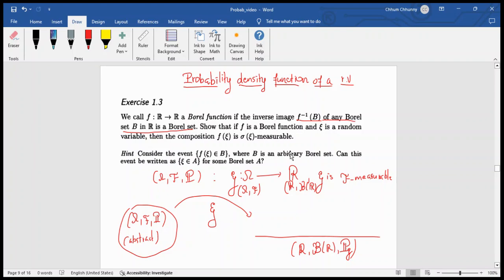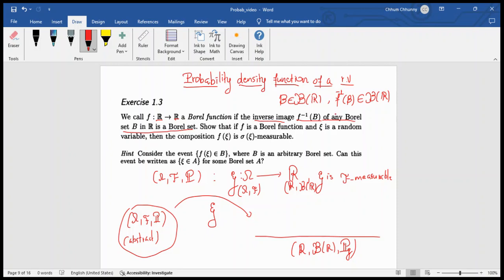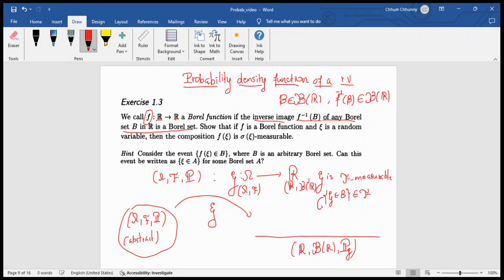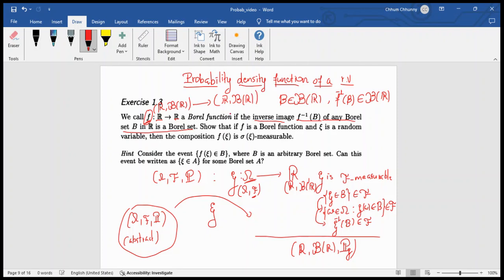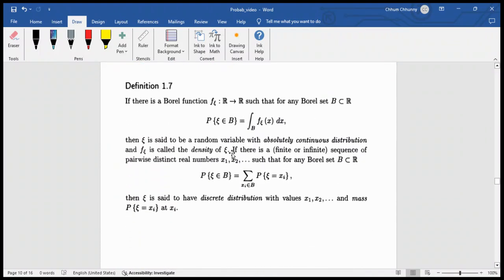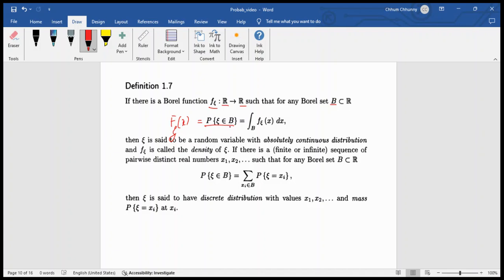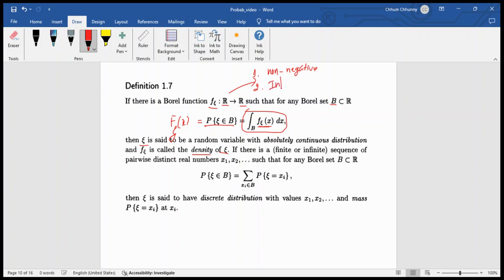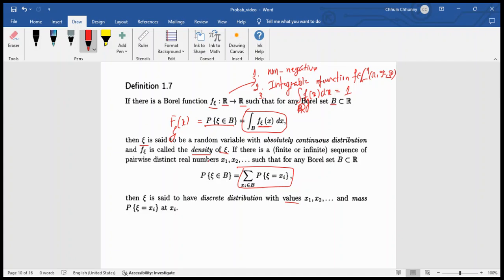Probability Theory (Probability density function)